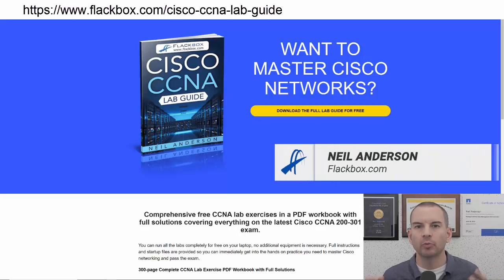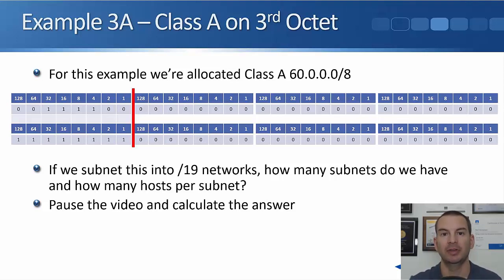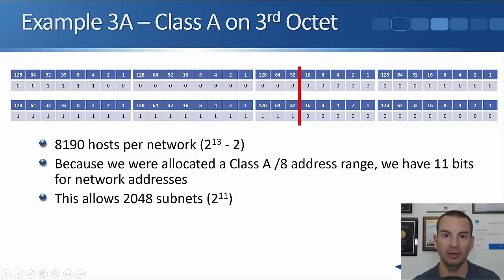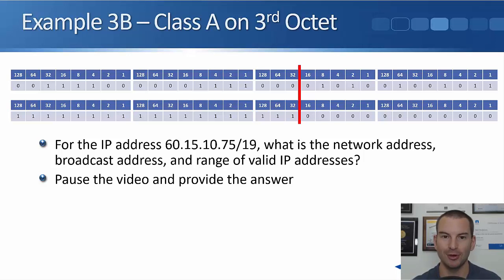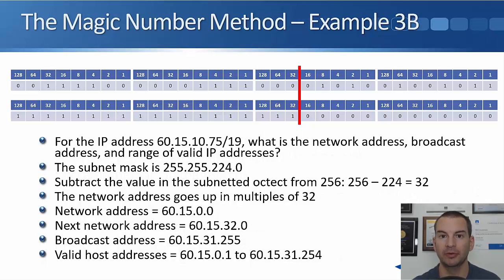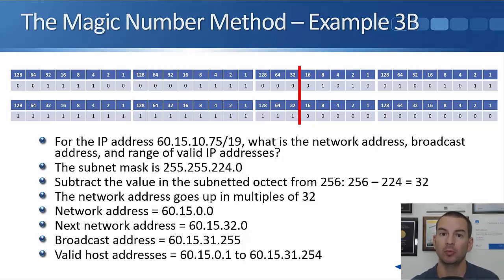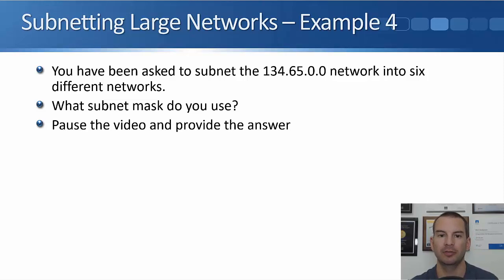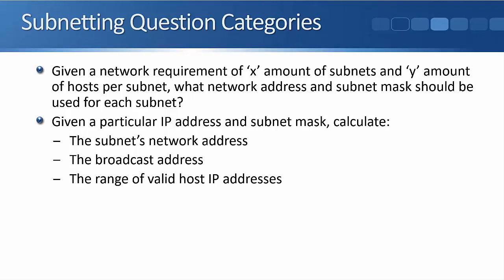Free CCNA 200-301 Course 08-09: Subnetting Large Networks Part 2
I explain Subnetting Large Networks further in this part 2 video. You can find the additional written examples mentioned at the end of the video here:

Thanks!
Neil